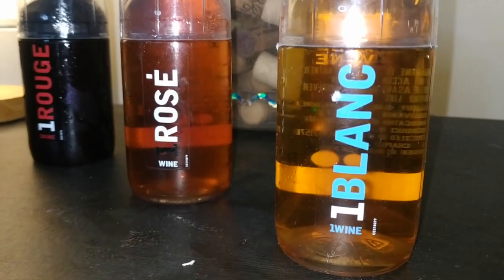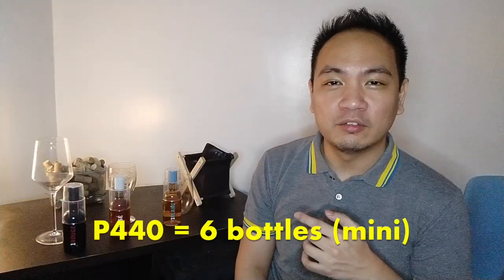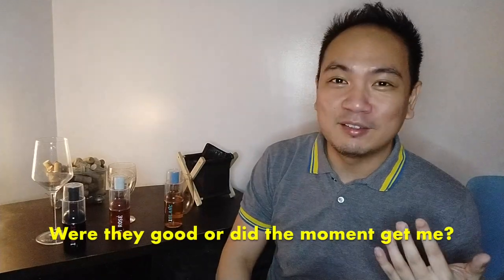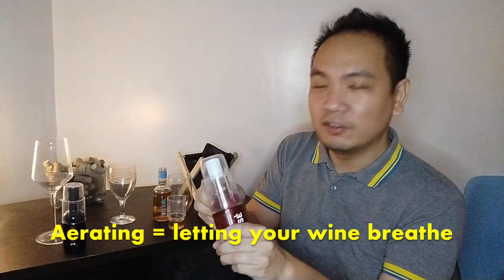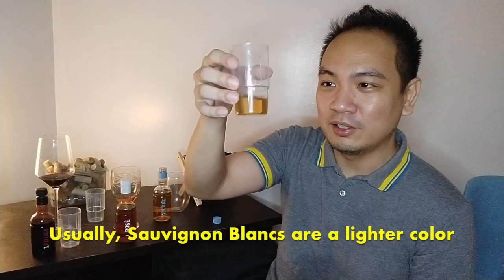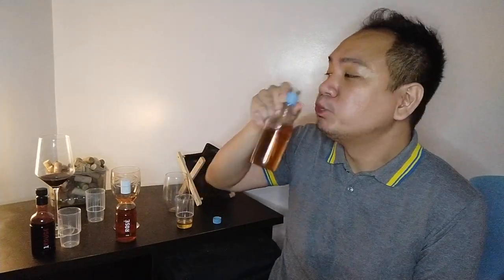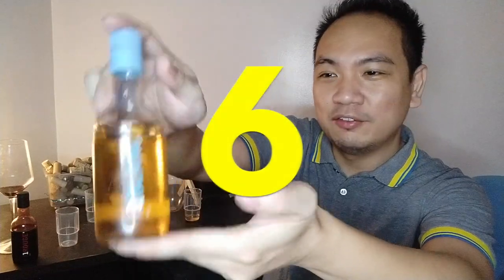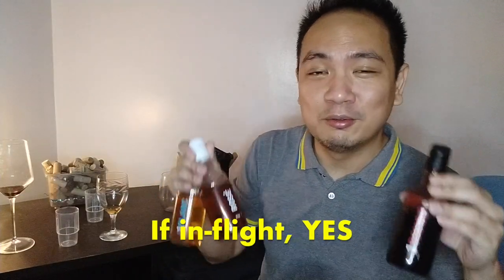ARE IN-FLIGHT WINES GOOD? CEBUPACIFIC WINES | FRENCH 1 WINE REVIEW | REMINISCING TRAVEL ✈🍷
I miss travelling A LOT! Other than watching YouTube and old travel videos, I thought the next best thing would be drinking up these in-flight wines that CebuPacific sell on their flights. LOL! Are these in-flight wines any good? Join me in this video as I taste the "1 Wine" Paul Sapin collection from Pays D'Oc from the larger Languedoc-Rousillon region in France, which CebuPacific serves in-flight at mini bottles of 187ml.

Now it wouldn't be the first time for me to try these wines. I have bought these wines on board CebuPacific, especially at times I've flown this for long haul or inter-country. As a budget airline, these were of course not free! These wines are sold on board for P250 or roughly 5USD. Whether that's cheap or expensive is largely debatable. By international standards, P250 for a quarter of a bottle of wine is decent since that's a little over one glass. A glass of wine in restaurants would usually cost more! But by Philippine standards, this might be expensive since we can already buy a whole bottle of wine --- probably one from Chile or Australia --- at popular Supermakets such as SM, PureGold, Shopwise, and Robinsons. In terms of value, it's thus a little hard to gauge if this price is "worth it", largely subjective to what currency or "local" prices you might be basing your standards on. Luckily, I found these wines at a great bargain! I didn't have to pay the P250 price tag that CebuPacific sells it in in-flight nor did I have to pay this going rate at Lazada nor Shopee. I have a friend working for CebuPacific and it seems that the airline is selling these to its employees for a bargain of P440 for 6 bottles! With the pandemic in full swing and the travel industry already on its knees, CebuPacific has these wines on surplus. Coming from the travel industry myself, I gladly oblige and help! Buying wine to help is easily the best help I've done in my life.

Regardless of price, what we want to discover in this video would be how these wines actually taste like. Drinking this on board CebuPacific, these have always been pleasing. But I wonder if the wine is actually pleasing or has the moment and excitement of a flight gotten me carried away? LOL! I can still remember drinking these wines in my trips to Singapore and Australia. In fact, I found myself getting carried away reminiscing about these trips! These in-flight wines were always in lieu of something bigger --- an excitement of arriving at a new destination or perhaps coming home from what's just been a new world of experience coming from a trip. So what I've aimed to discover is to see if these wines would be any good without the frills and excitement of a trip. Would these wines be any good on ground at the comforts of my own home? Or would its flavors be found lacking and downright underwhelming?

We are trying out here three different wines from the "1 WINE "collection of Paul Sapin: the first is "a Sauvignon Blanc branded as "1 Blanc"; the second is a blend of Grenache and Cinsaut branded as "1 Rosé" ; and lastly a Merlot branded as "1 Rouge". These wines come in mini plastic bottles with a cup conveniently sealed on as a perfect set up for drinking in-flight. Coming off as CebuPacific's surplus, these are of course as a little dated --- and vintage wine is usually a good thing --- except that in this instance, this wine was made to be consumed right away! And the use of plastic would of course not be the best vessel to be aging wine in. With these circumstances in place, we're proceeding with the wine tasting with a reasonable expectation for these French wines!

Overall, there was not much that I can abstract in terms of flavors on the nose for all three wines.  The use of plastic is of course a big factor! But overall, they have been generally decent wines. They are nothing to write home about nor will they be looking to win awards. But they are respectable table wines. Not a lot of depth with these wines but they are honest and downright simple wines. I have honestly had worst wines before so in terms of their atypical storage and being past its prime, they are thus pleasant surprises. The Sauvignon Blanc doesn't have that fragrance that I really like. But then again, this is a French Sauvignon Blanc from Pays D'Oc and as such, they have a lot of restraint and subtlety as an old world wine.  For the Rosé, it is quite similar to the Sauv Blanc except that it of course exhibits a little bolder fuller flavor as a Rosé. For the Merlot, I would consider this as the best one of the three. On the nose, I could have mistaken it for a Carmenere with green vegetal qualities. The Merlot is a simple but decent red.

Want to buy wine at a discount? Buy wine from S&R even if you're not a member! Use the following apps below: